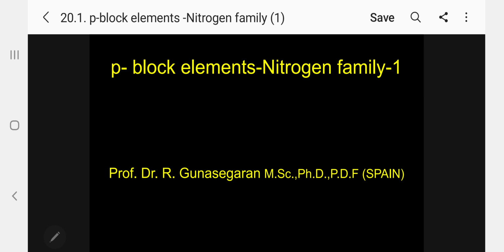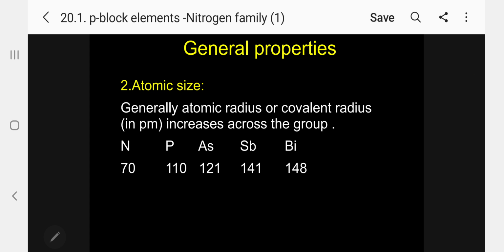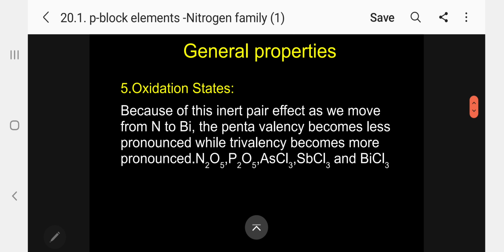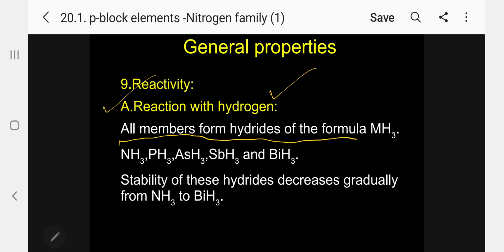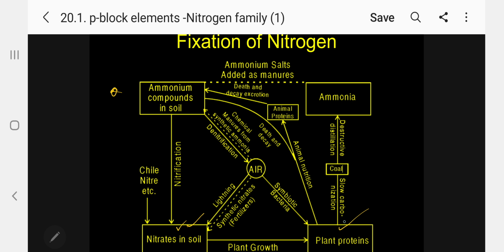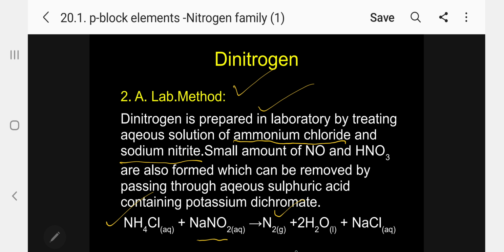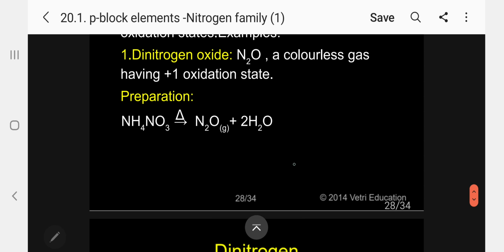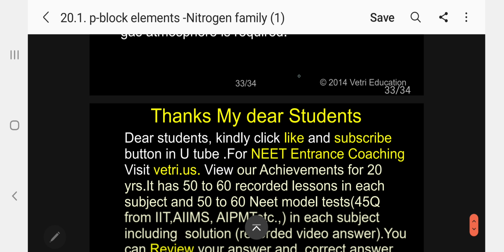20.1. p-block elements -Nitrogen family